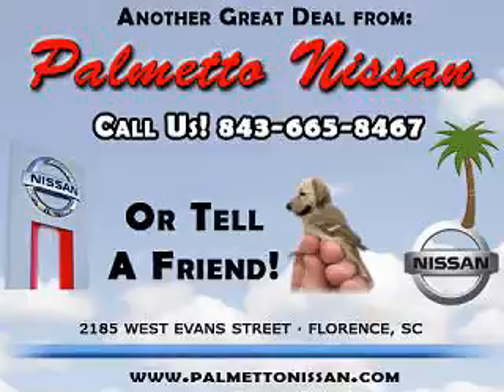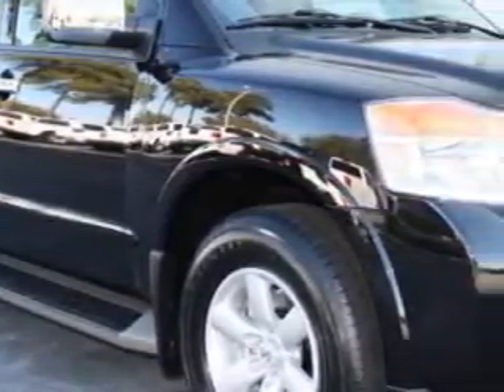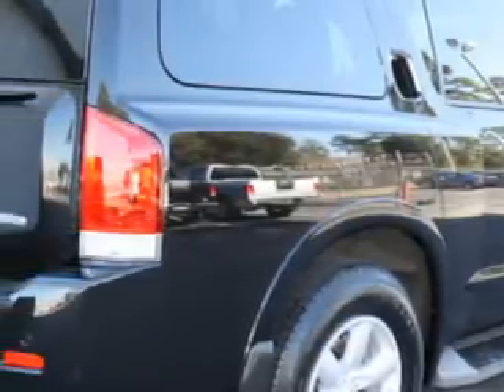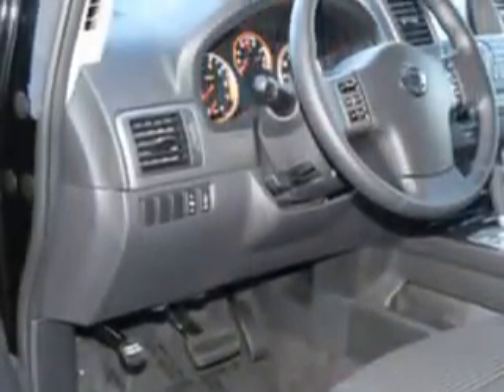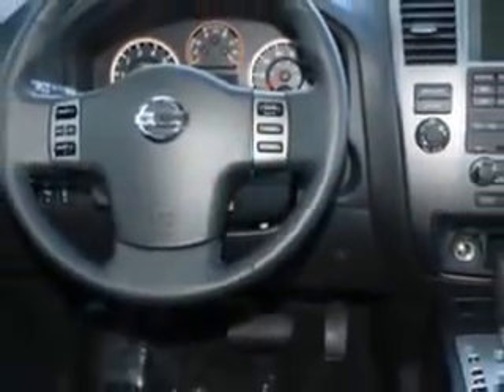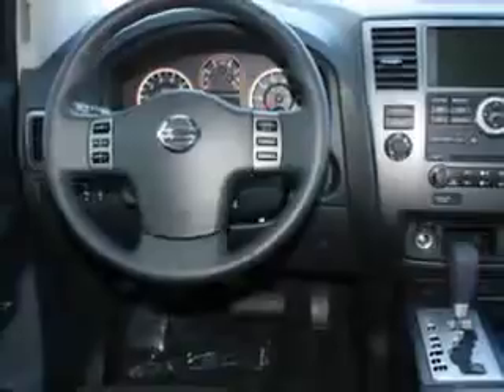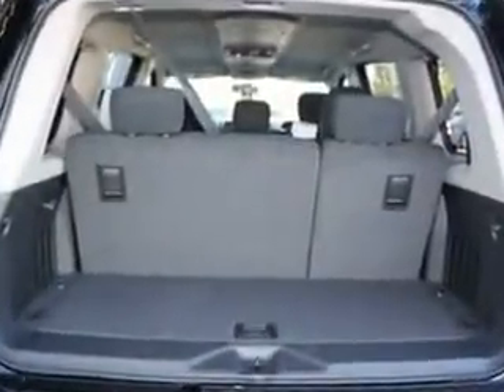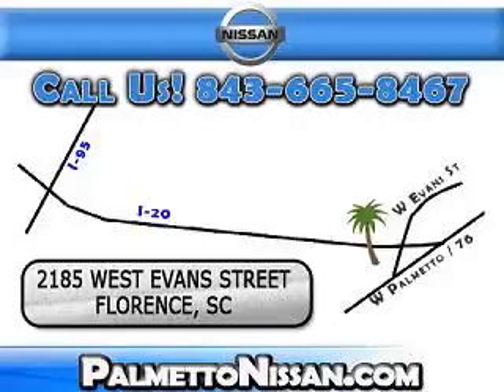Nissan Armada, Palmetto Nissan- Florence, SC 29501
Nissan Armada, Palmetto Nissan- at Palmetto Nissan, we know you are not just looking out for you. you need a vehicle for your entire family. check out this Galaxy Black 2012 Nissan Armada, equipped with an 8 Cyl. engine  and an automatic transmission. enjoy this family SUV with features like power adjustable pedals, Tire Pressure Monitoring System, rear stereo controls, on steering wheel audio and cruise controls, rear air conditioning, running boards, 8 way power driver seat, heated outside mirrors, privacy glass, and much more. Enjoy the drive, feel safe, and have peace of mind in this 2012 Nissan Armada. see us at Palmetto Nissan today!

vin- 5N1BA0ND6CN608030

Palmetto Nissan

2185 West Evans Street